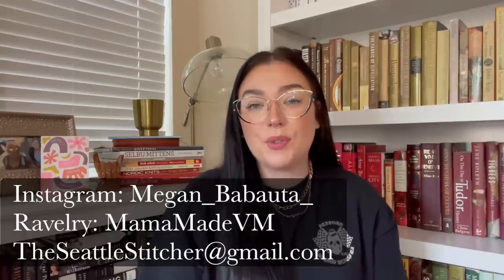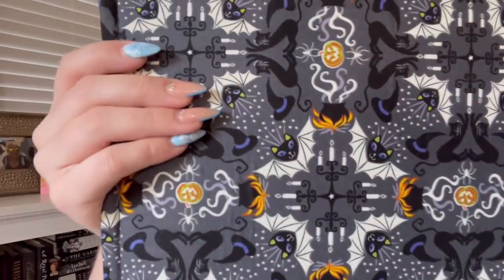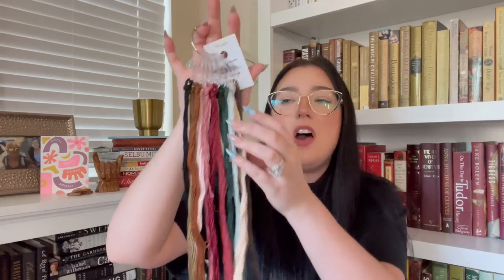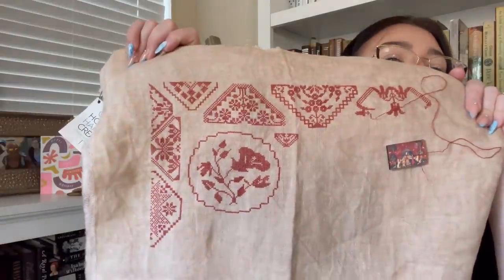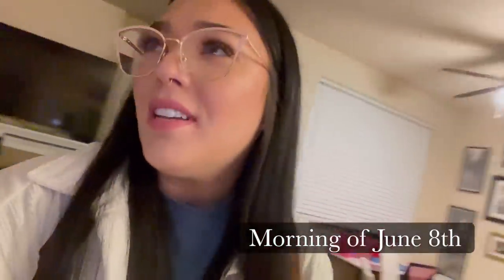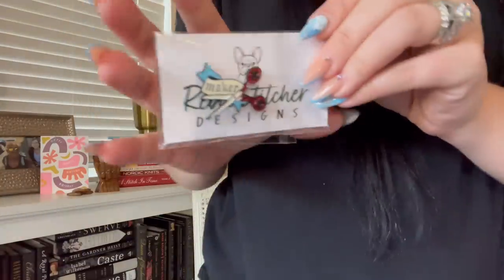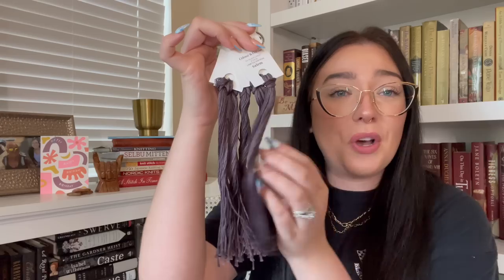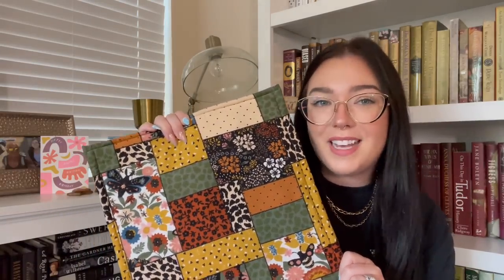Flosstube #32 Stitchcon Start, WIPS & Stitchcon Haul •The Seattle Stitcher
Hello everyone!

Thank you for spending some of your precious time with me today. I will be adding links over the next couple nights since I wanted to get a video out asap.

-M
The Seattle Stitcher

Special thank you to those who came up to me to say hello. Love y’all so much!!